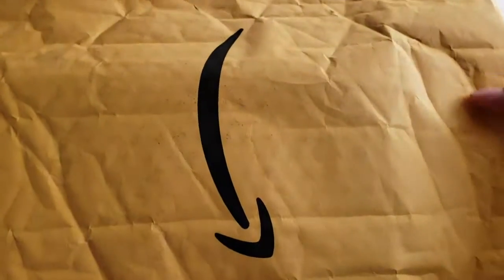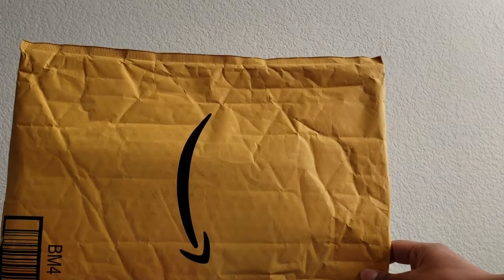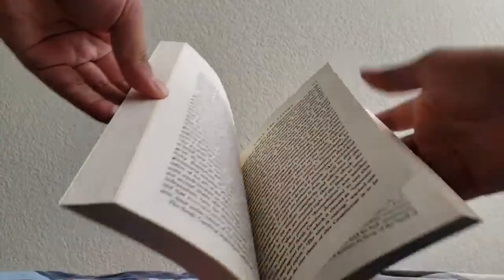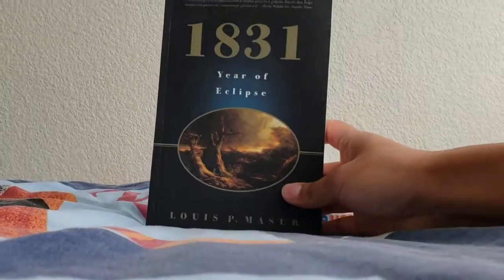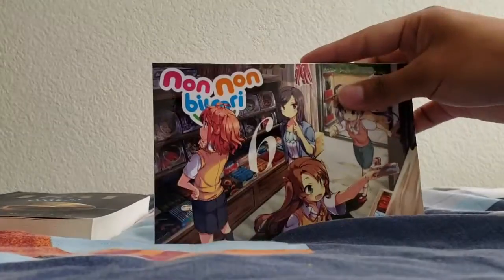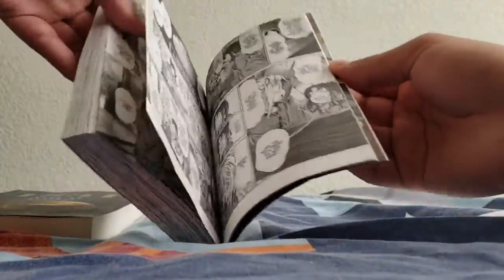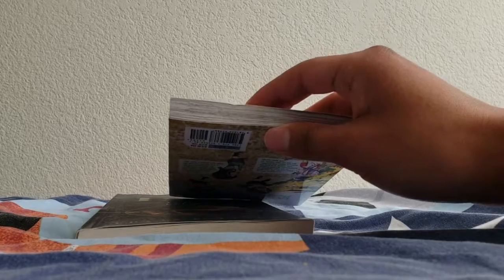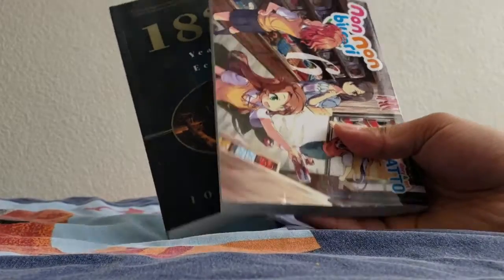Amazon Packages #1 "Year of the Eclipse and Non Non Biyori"